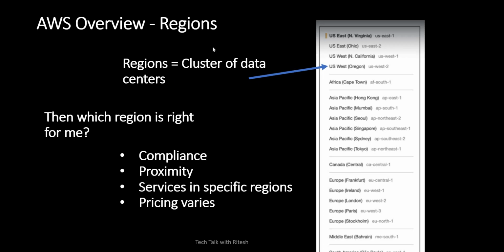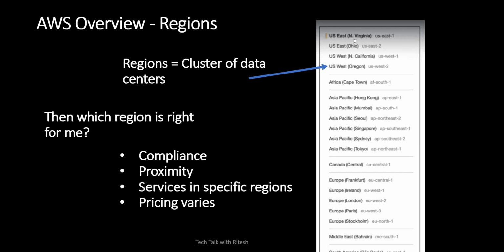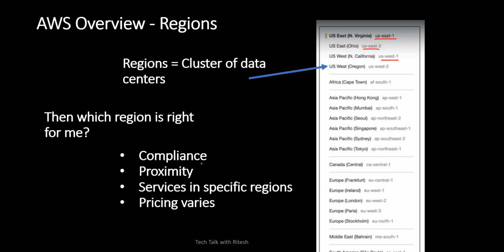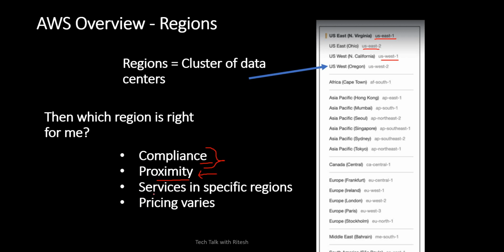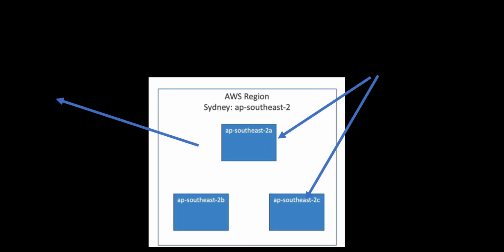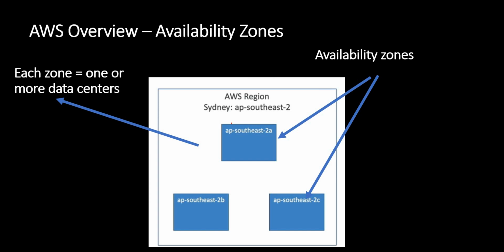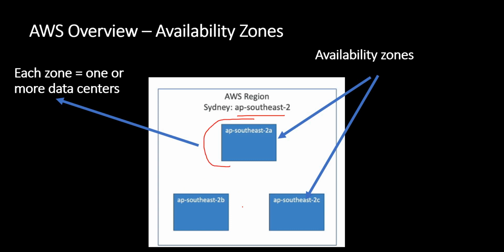10. AWS Tutorial - What is AWS Region?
AWS Tutorial - What is AWS Region?